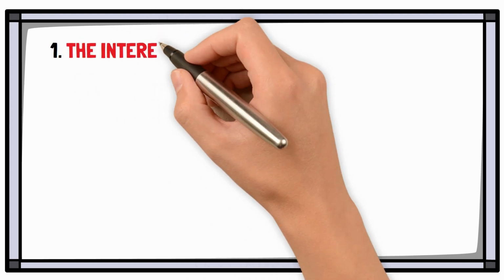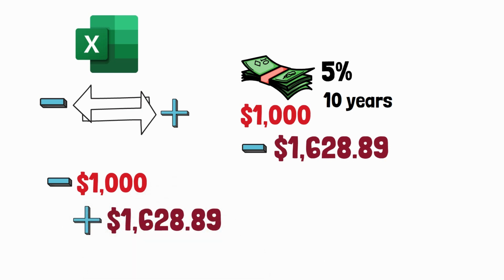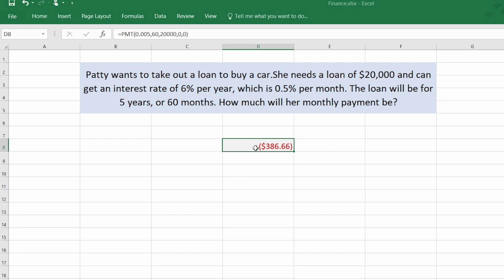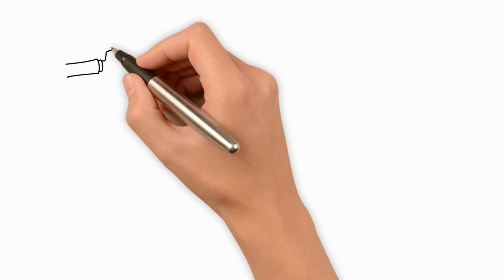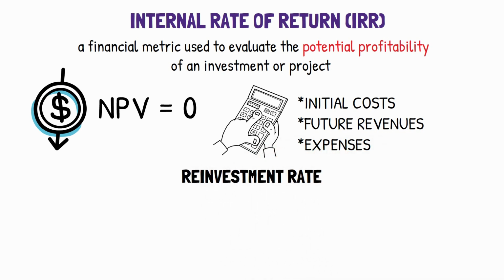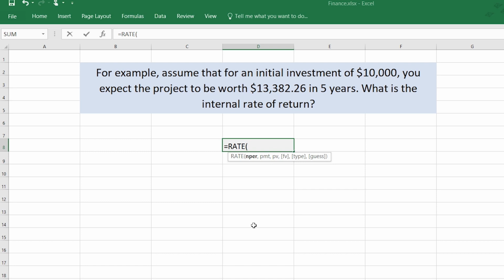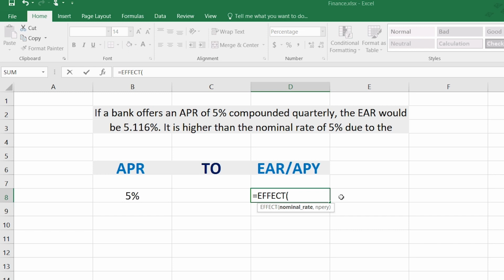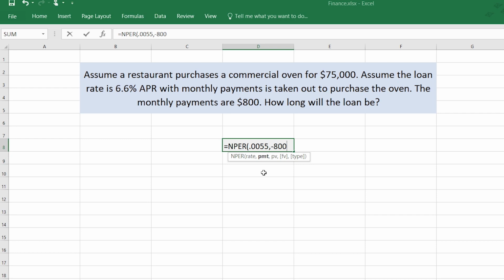FIN-101 Module 5: Interest